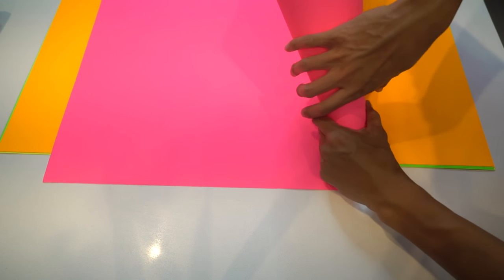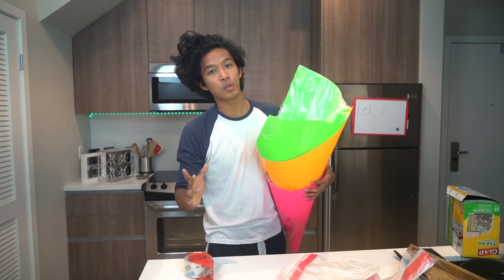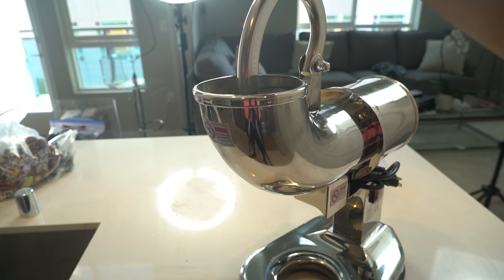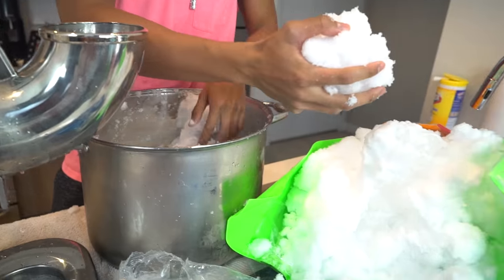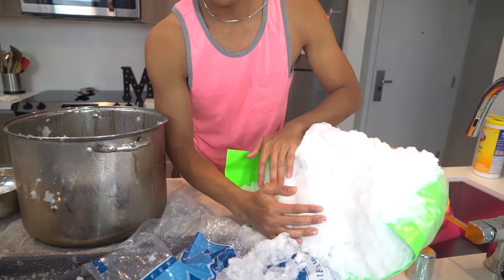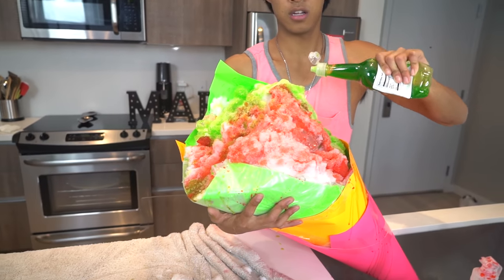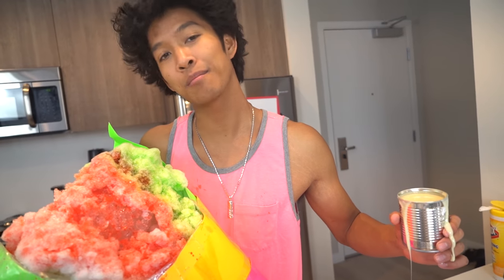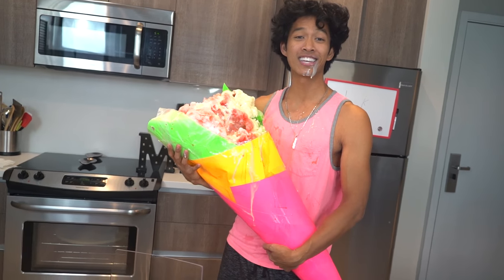DIY GIANT 100lb SNOW CONE!!!